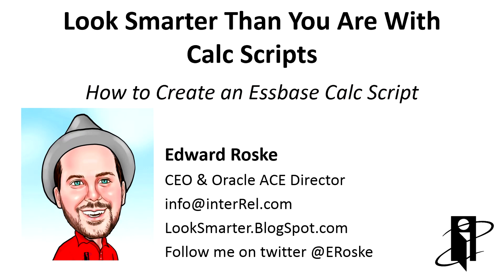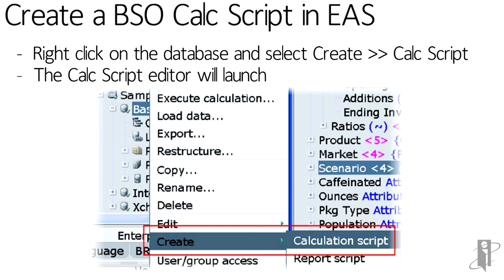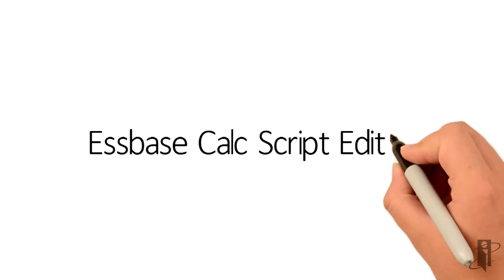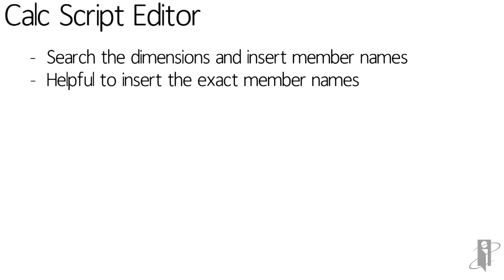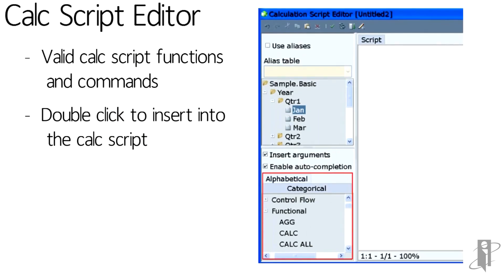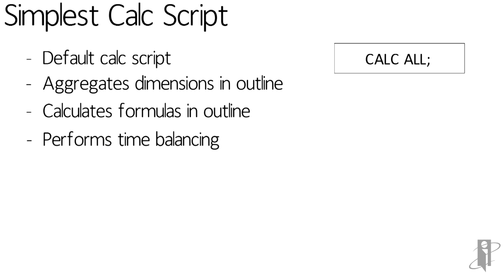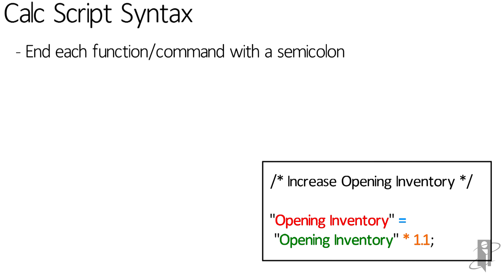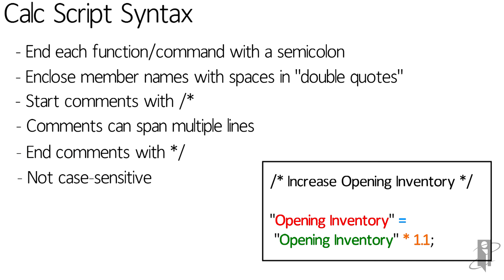How to Create an Essbase Calc Script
interRel presents Look Smarter Than You Are with Calc Scripts: How to Create an Essbase Calc Script

Edward Roske, Oracle ACE Director and CEO of interRel, gives a tutorial on what you need to know in order to create calculation scripts in Essbase. Examples, tips and helpful functions within Essbase Administration Services (EAS) included!